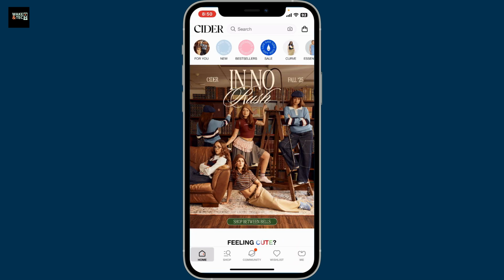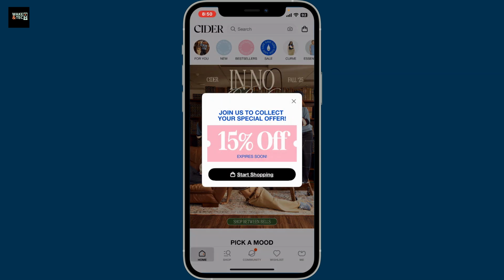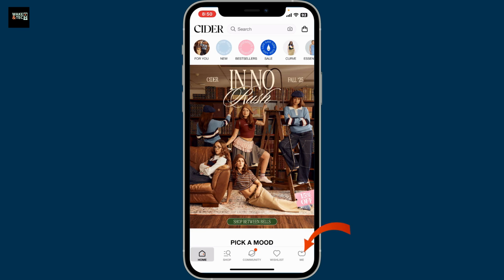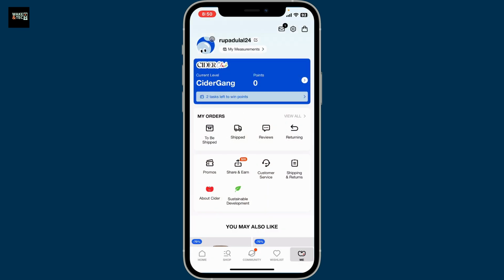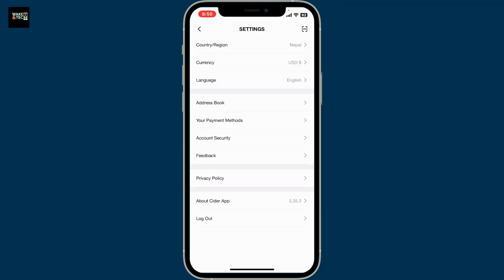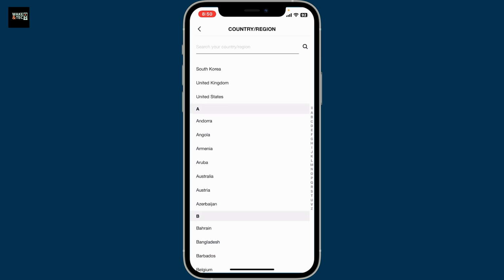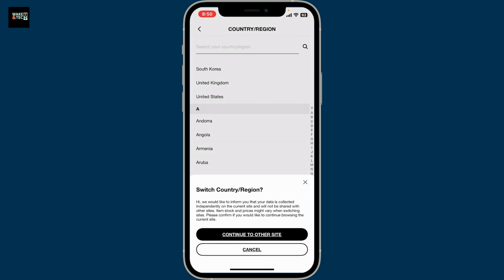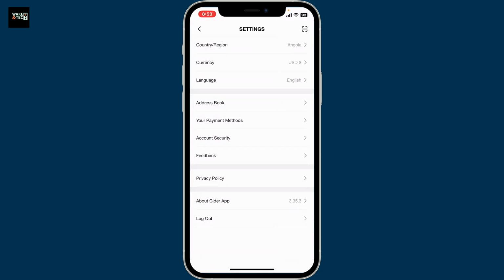How to Change Your Country in Cider App (2025 Guide)?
Learn how to quickly change your country in the Cider app (Clothing & Fashion) so you can browse the latest styles, deals, and trends available in your region! This easy step-by-step guide will help you update your account settings and enjoy a seamless shopping experience.